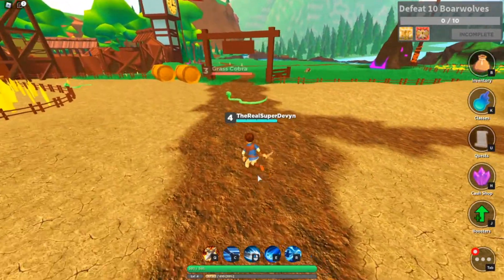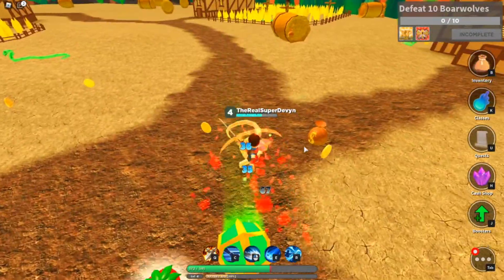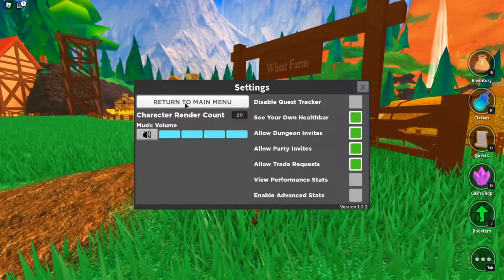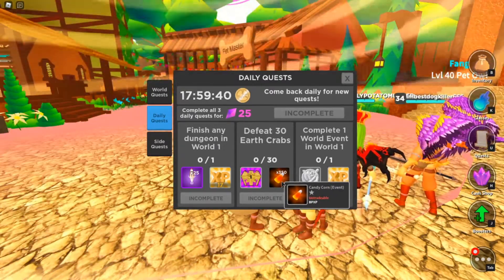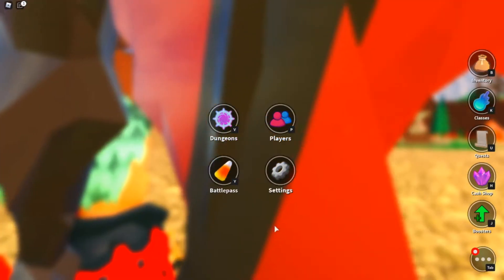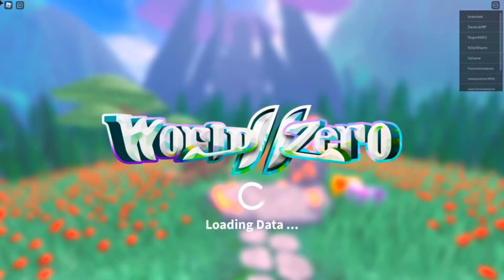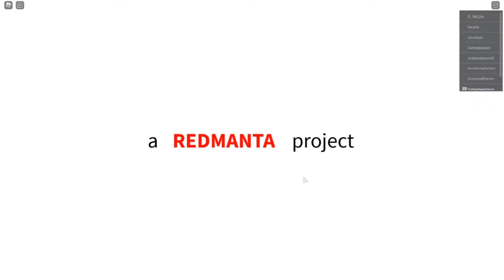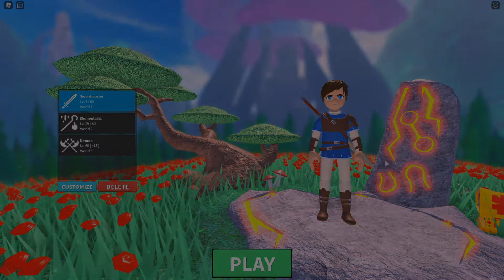How to Level Up the Roblox World//Zero October Battle Pass FAST!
Want to get to level 40 in the Roblox World//Zero Battlepass really fast? Well I am gonna show you how!

Want to support me directly? You can find all benefits and information on my page :)